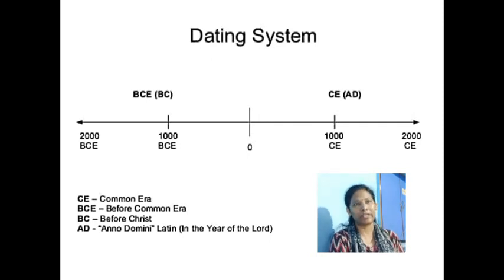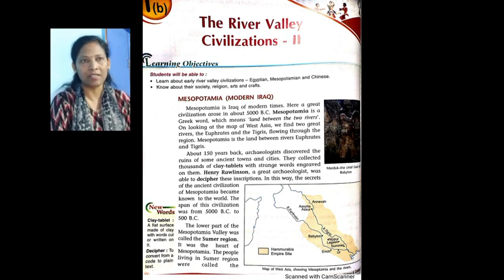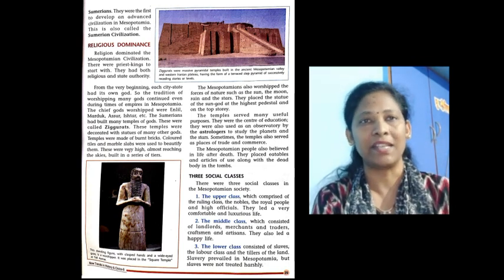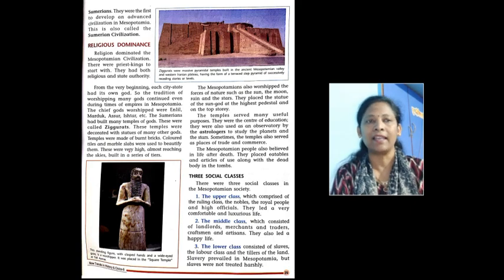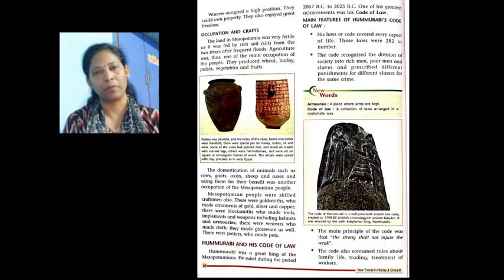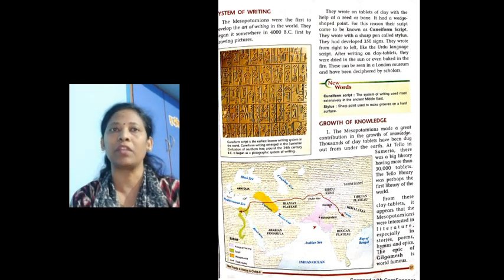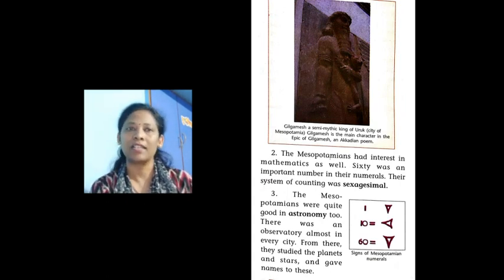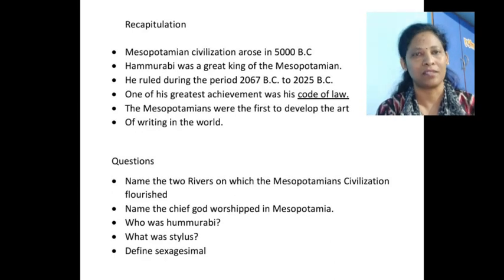6th STD SST The river valley civilization mesopotamia Part 1